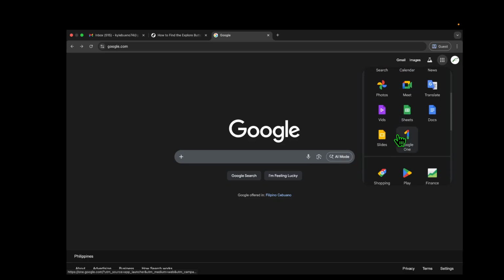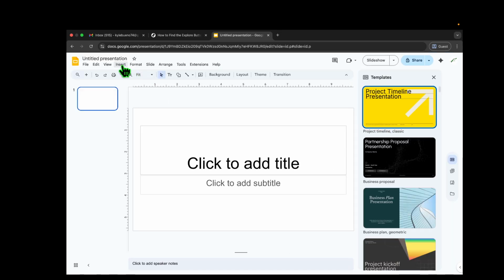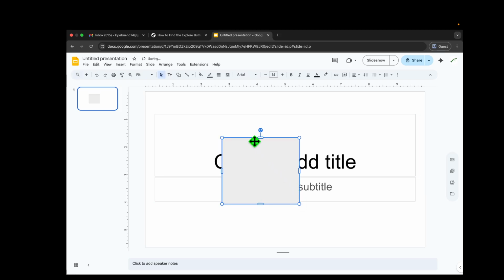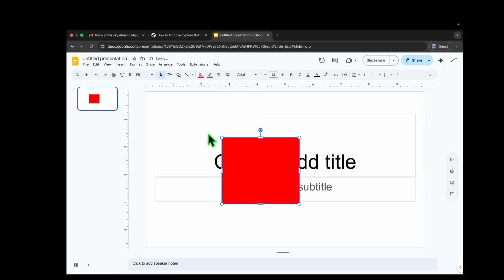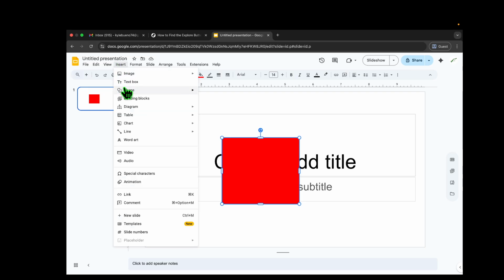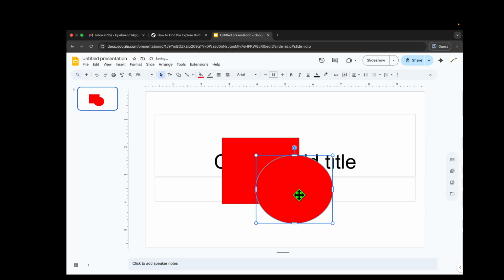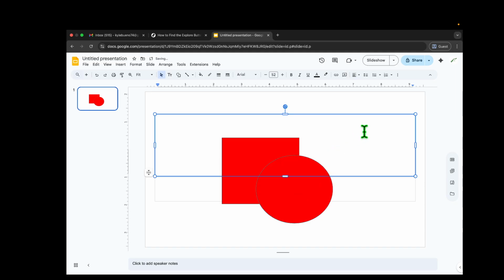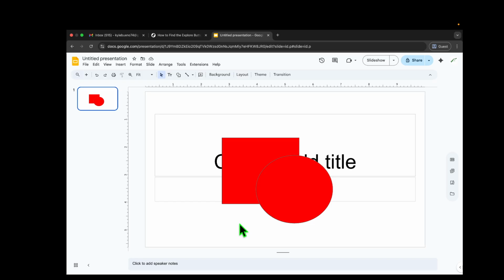How To Merge Shapes In Google Slides (Step By Step Guide)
How To Merge Shapes In Google Slides (Step By Step Guide) In this step by step guide, you’ll learn how to merge shapes in Google Slides the easy way. This beginner-friendly Google Slides tutorial shows how to combine shapes using built-in drawing tools to improve your presentation design. Follow along to merge, edit, and customize shapes in Google Slides and create clean, professional-looking slides without any confusion.